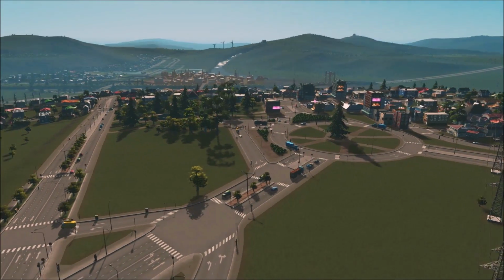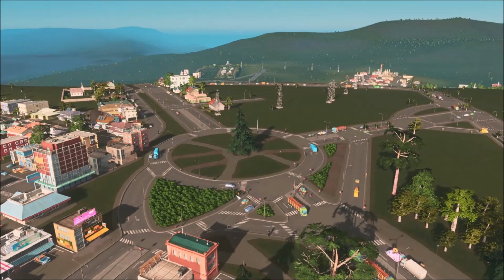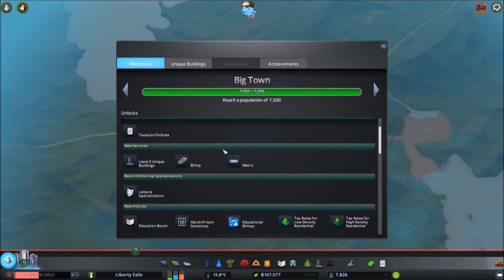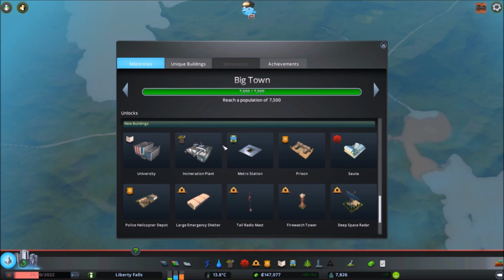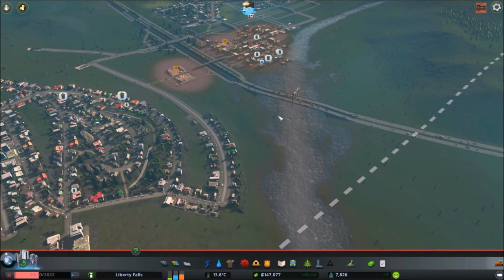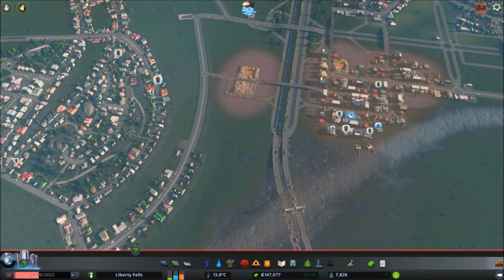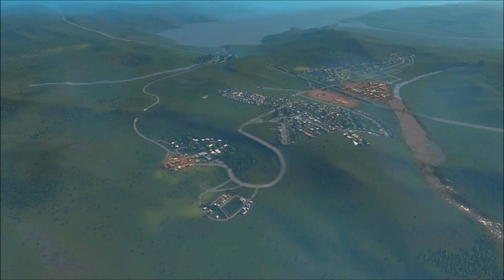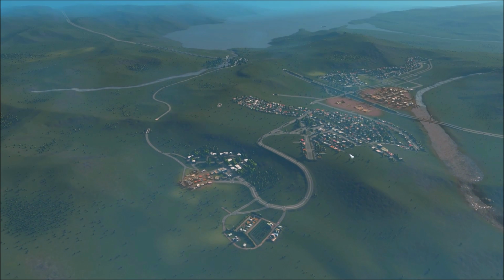Cities: Skylines - National Road Network - EP 8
Cities: Skylines - How to Start Your City

Appreciate you making your way over here for another!

In today's episode we try our hand at making a small national road network/small scale highway system in and behind the city. The goal of it is to help divert some traffic off our main city streets.

We also start the episode off with some tinkering and problem solving!

Drop me a comment!